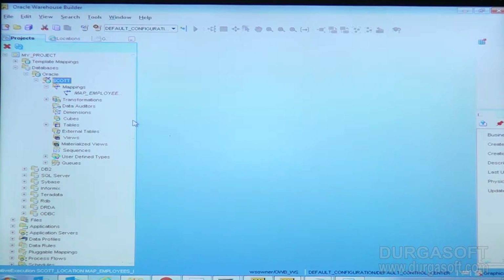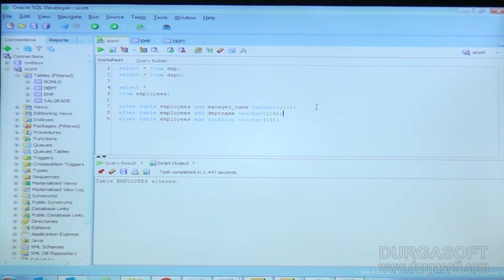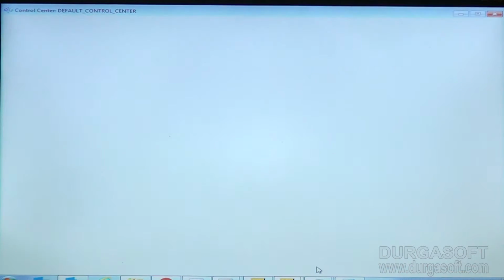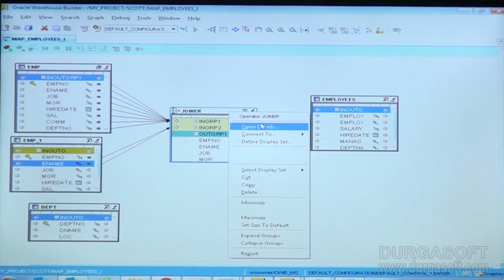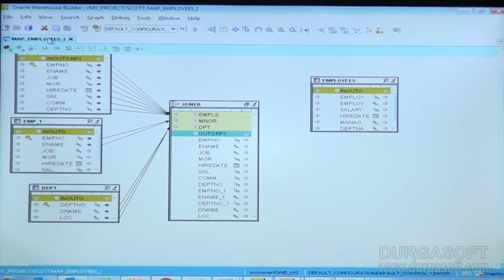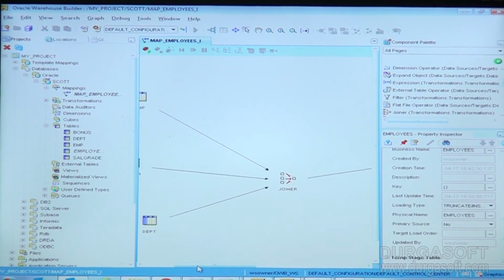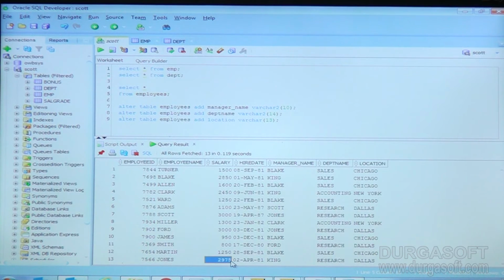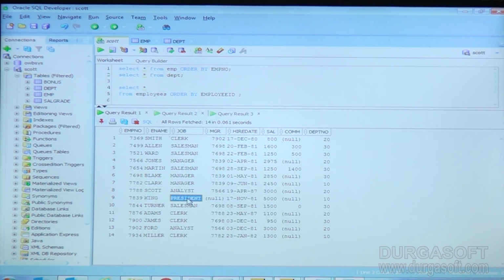Oracle warehouse builder || Oracle warehouse builder(OWB) Part - 13